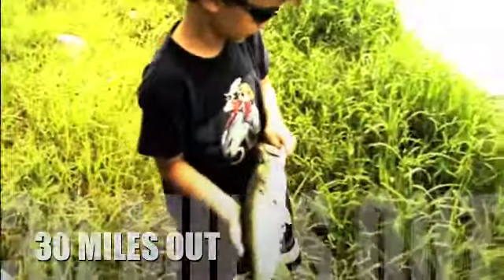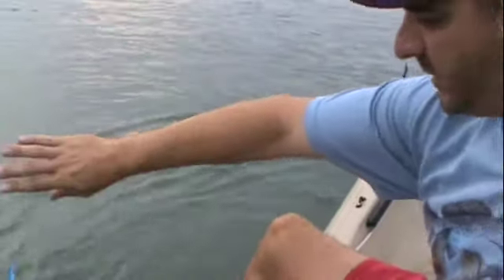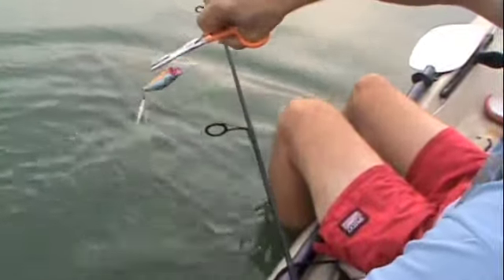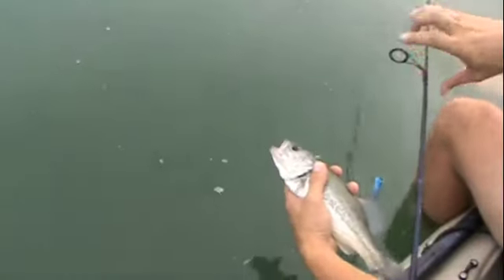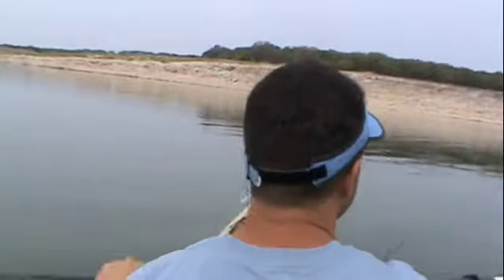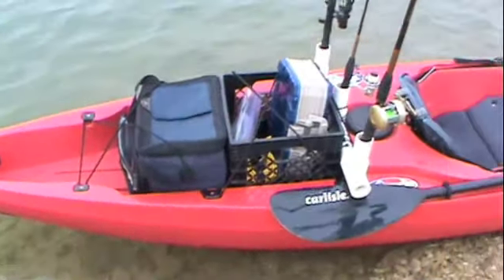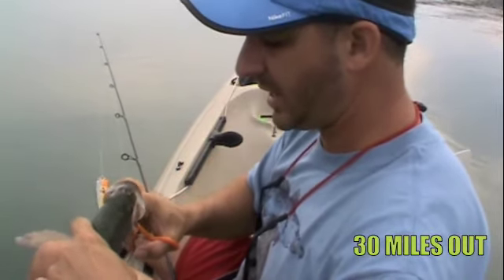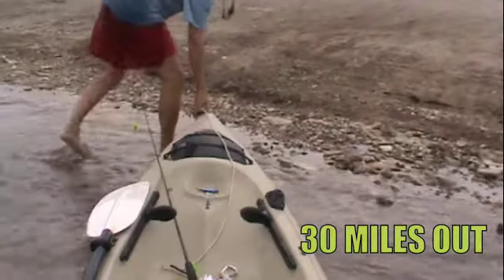Largemouth Bass on Poppers & Suspension baits | Kayak Fishing Lake Medina Texas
BOOK A FISHING TRIP

30milesOut
2570 fm 1069